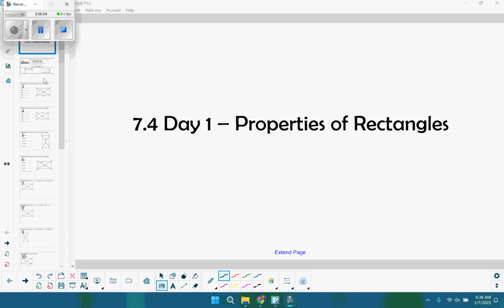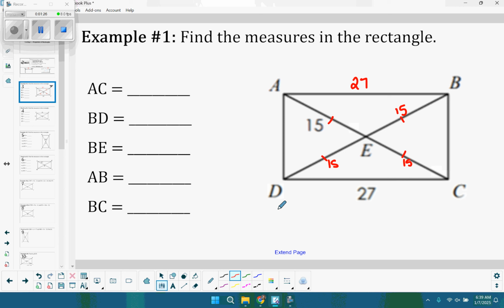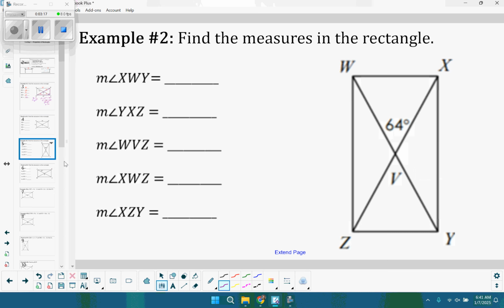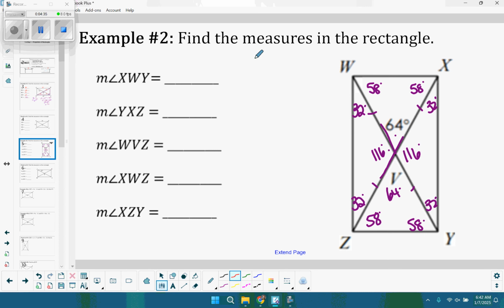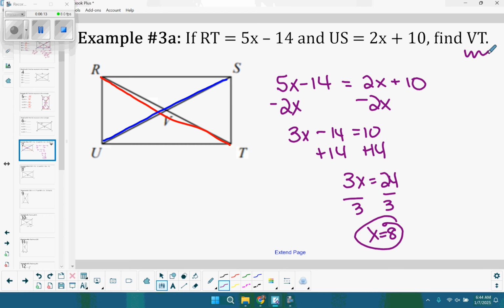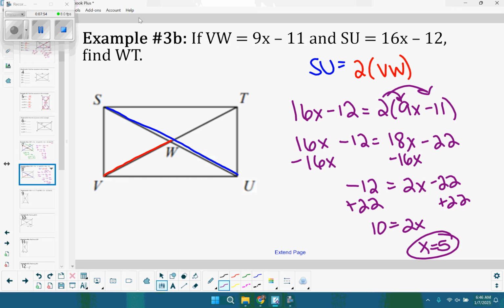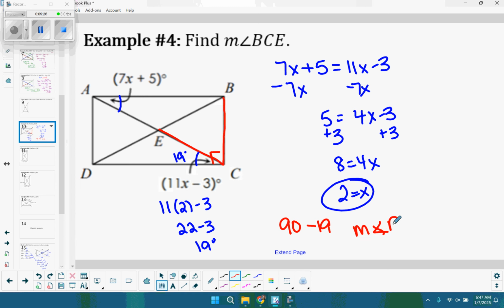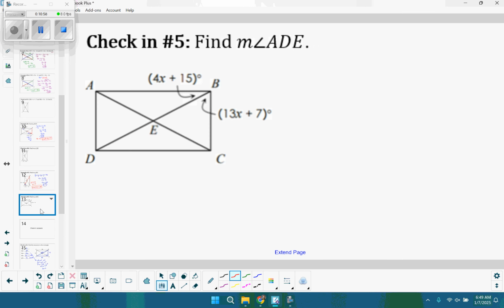Geometry 7.4 day 1 Rectangles